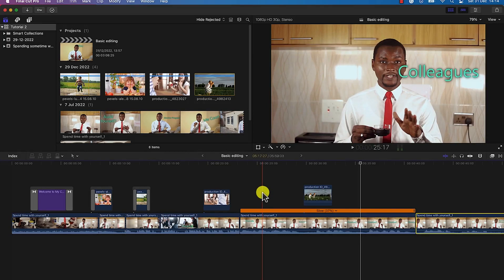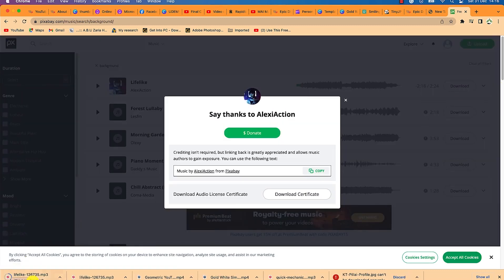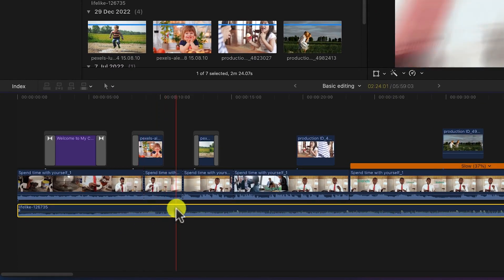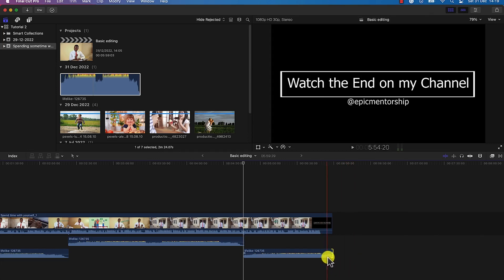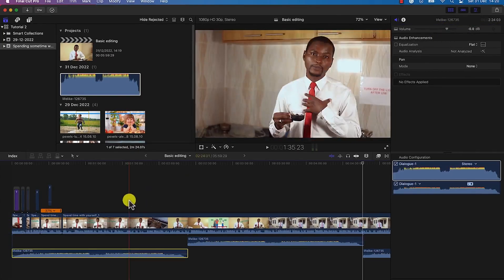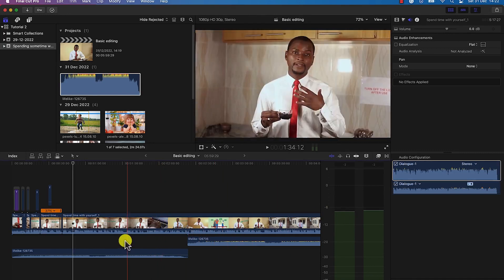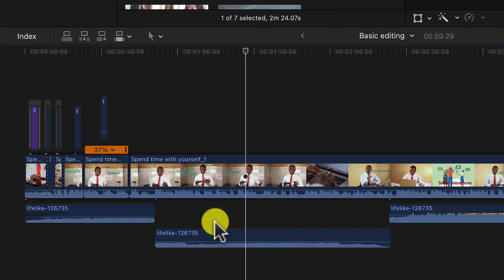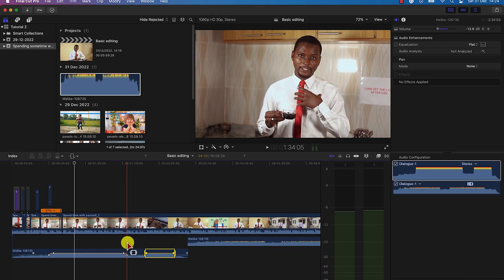Final Cut Pro X Tutorial: Adding Music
In this video, you will learn how to add music to final cut pro x.